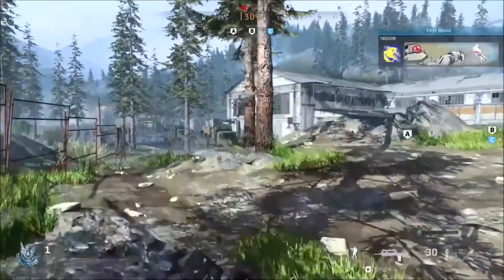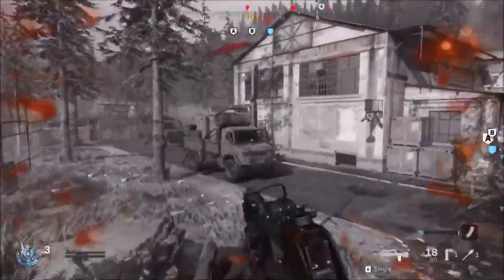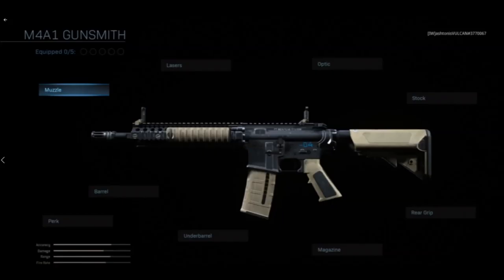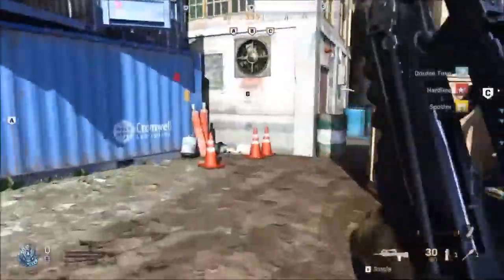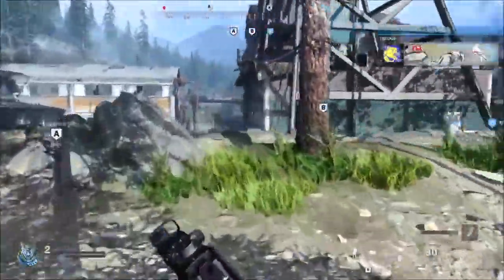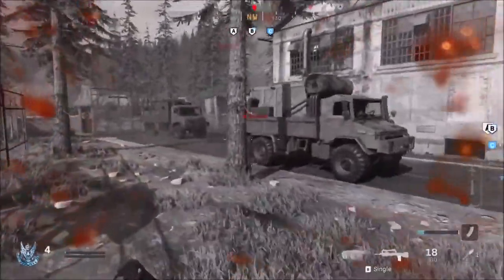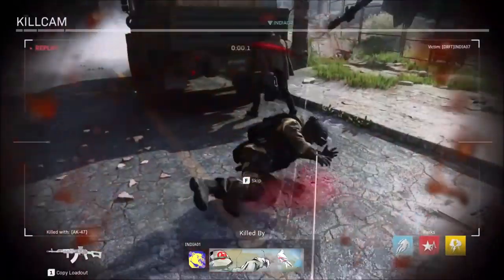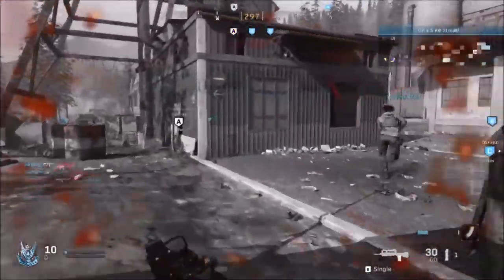MODERN WARFARE GUNSMITH